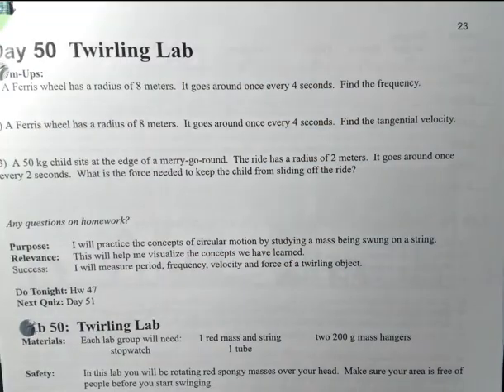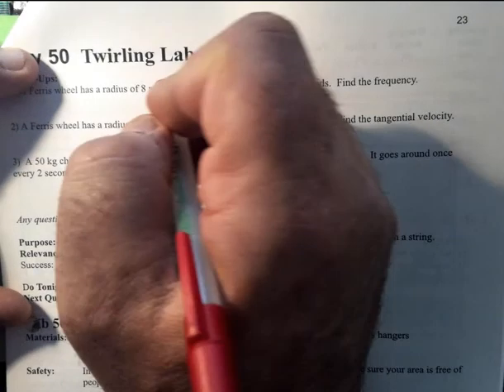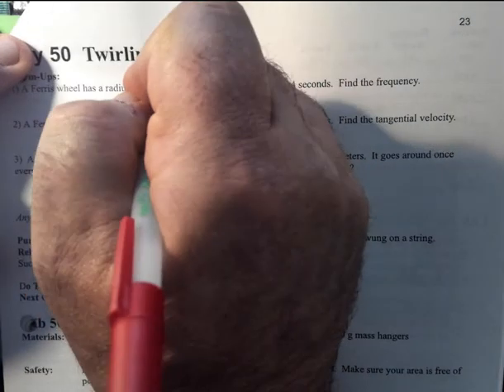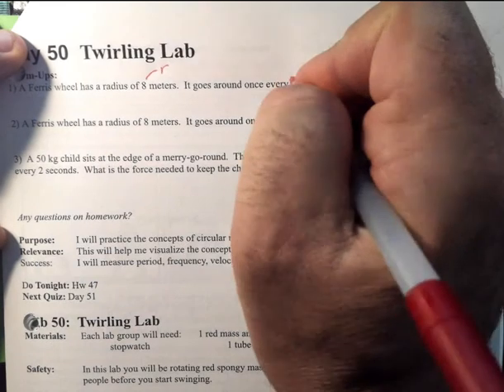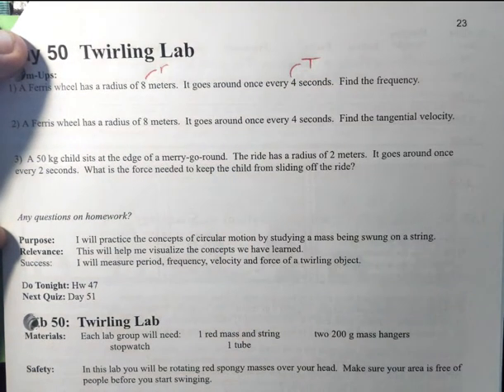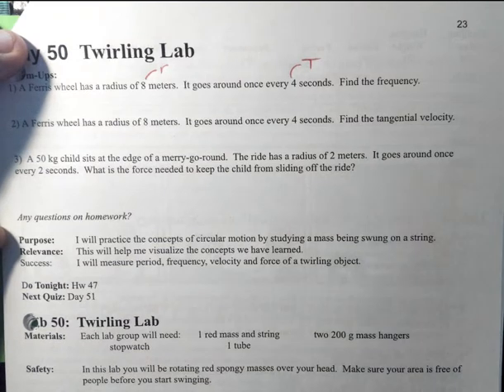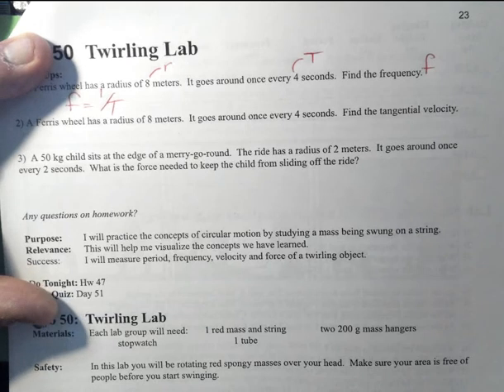physics day 50 notes